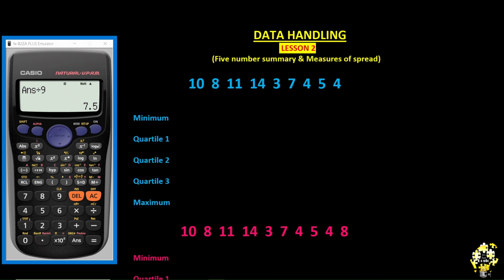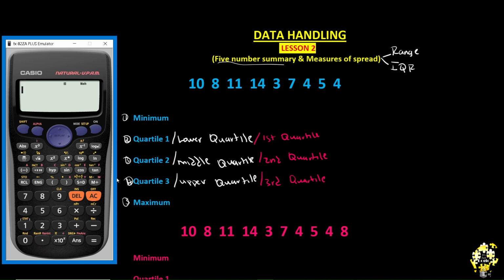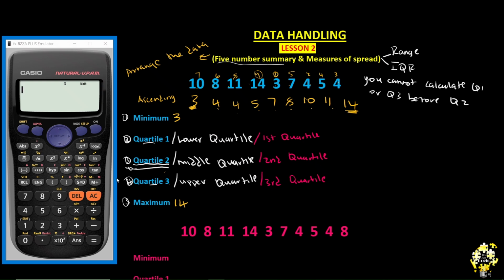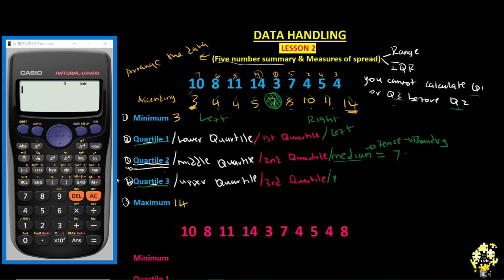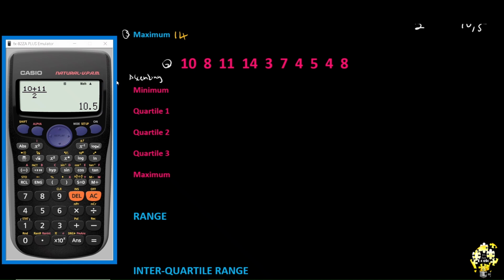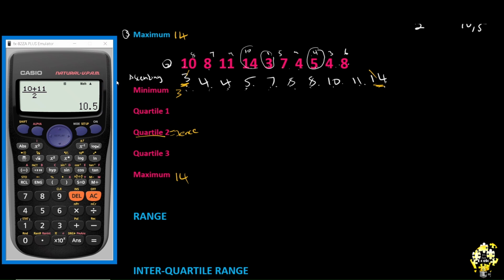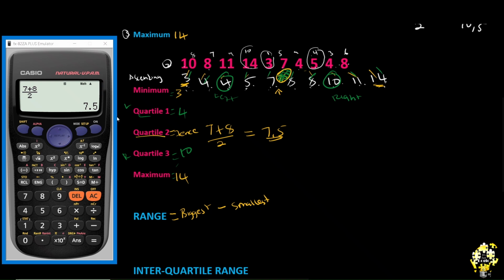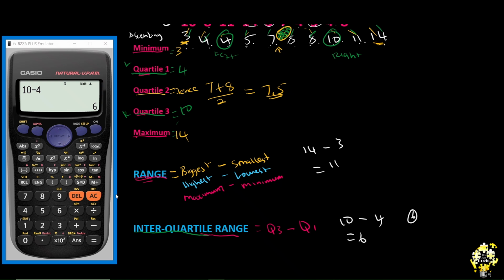DATA HANDLING. Five number summary. Measures of spread. Quartiles.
Want to ace your data handling questions? This video is your comprehensive guide to everything you need to know about data handling in Mathematical Literacy. We go beyond the basics to help you understand how to organize, analyze, and interpret data like a pro.